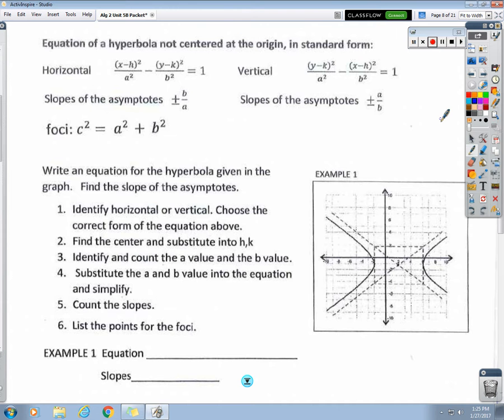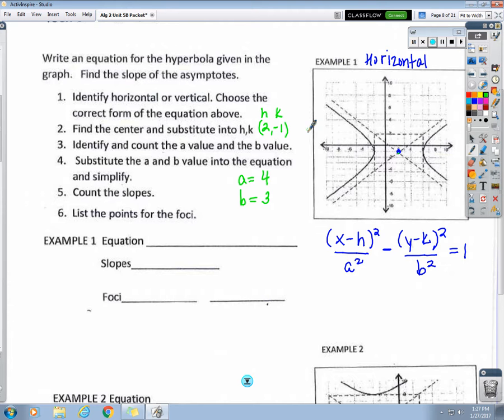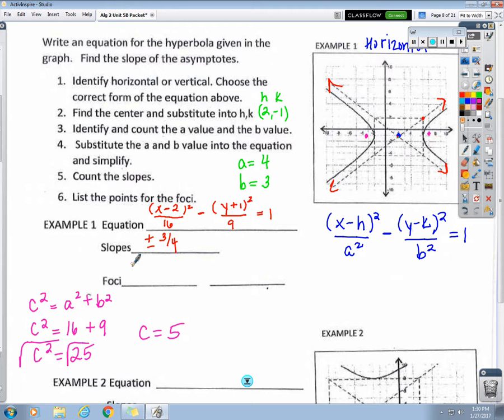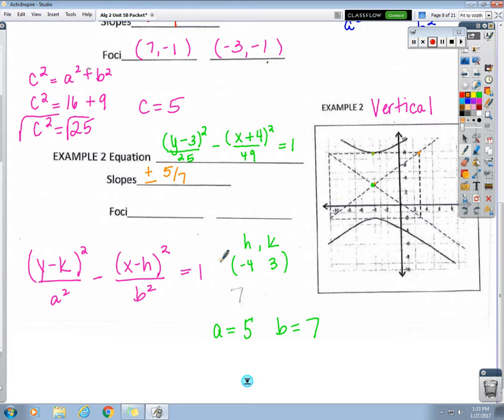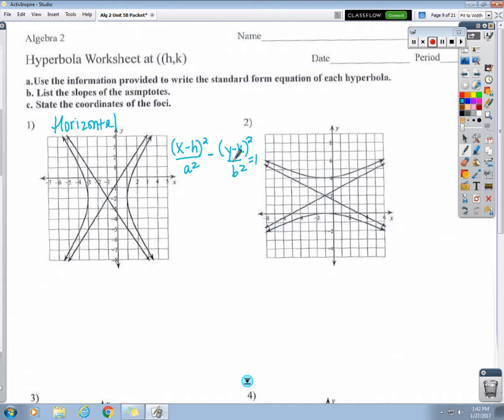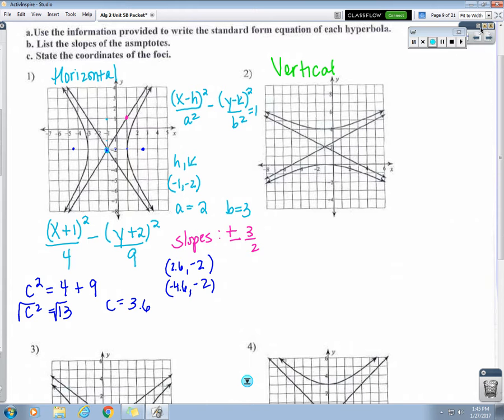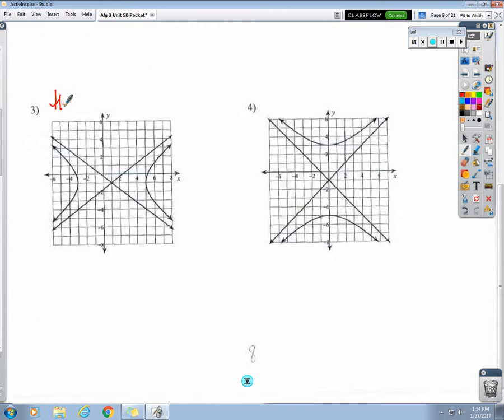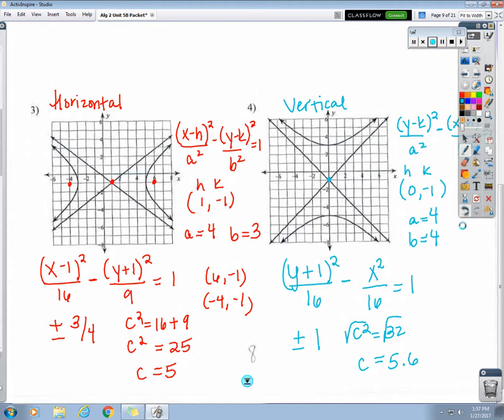Alg 2 Unit 5B 1 27 17